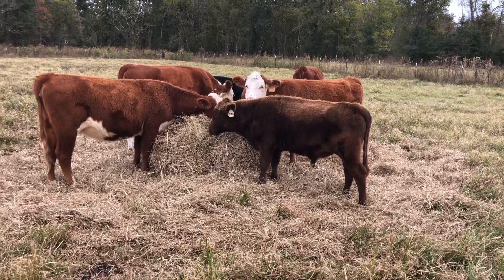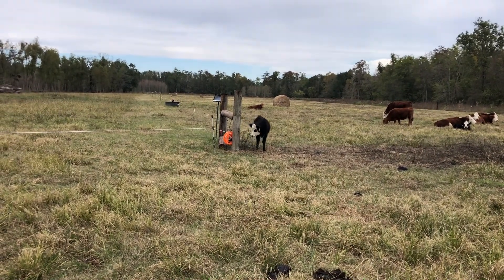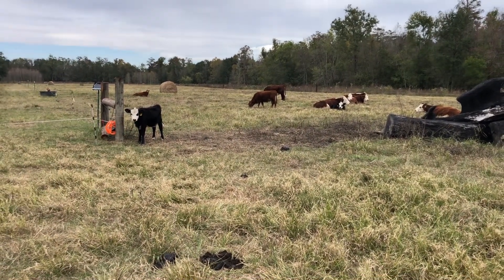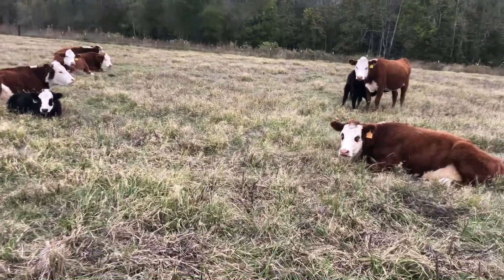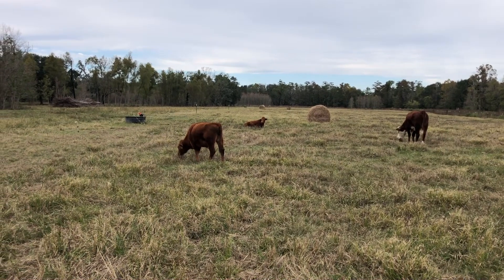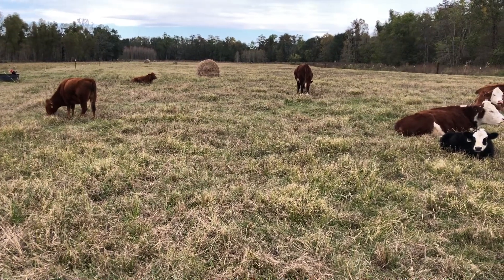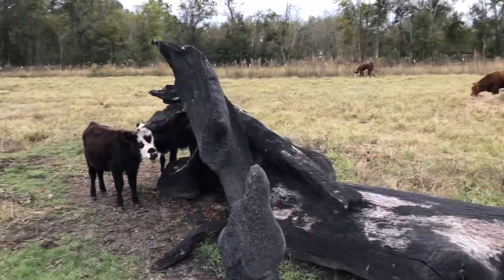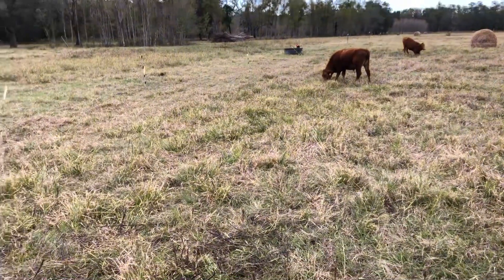Regenerative Ranching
In this video I compare two fields that we own and graze.  Me field is spoil from a dredge project and the other is undisturbed native soil,  the productivity is vastly different in the two fields with just one small difference in the soil samples from the two fields.